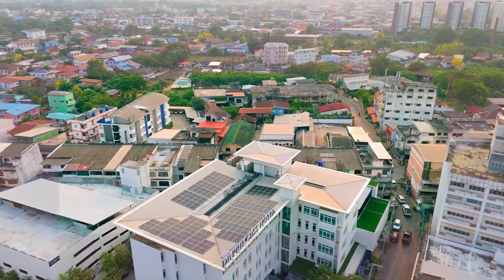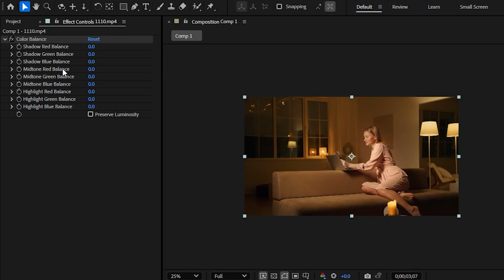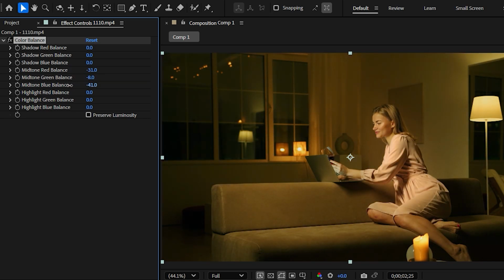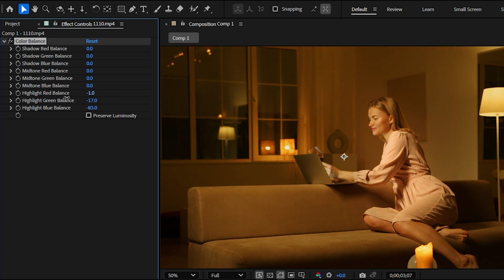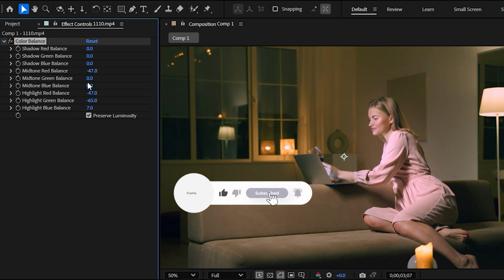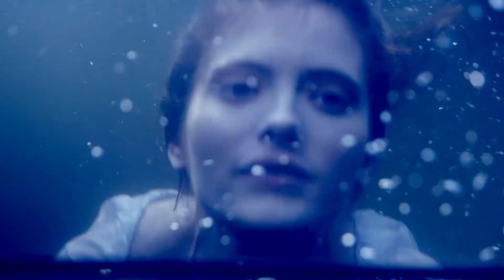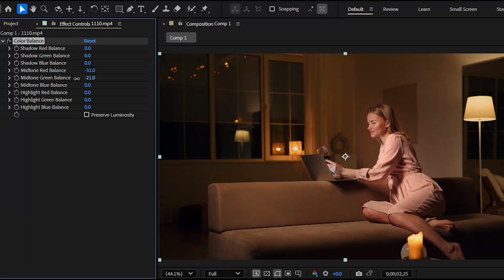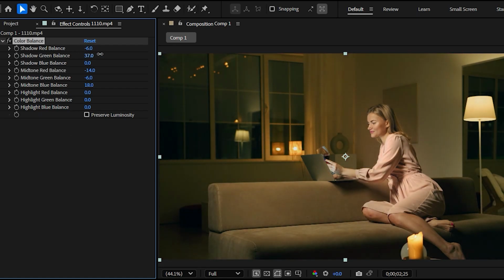🎨 Color Balance Effect in After Effects — Deep Dive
The Color Balance effect is a color correction and grading tool in Adobe After Effects that allows you to adjust the RGB (Red, Green, Blue) channels of an image or video separately across highlights, midtones, and shadows.